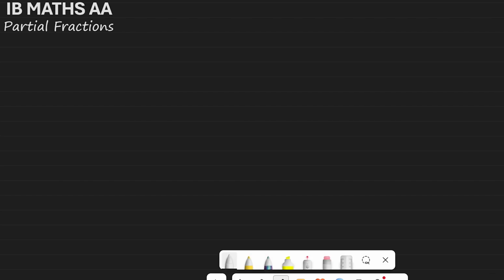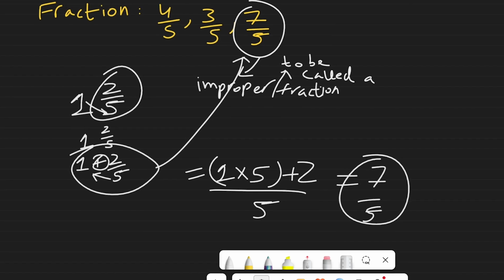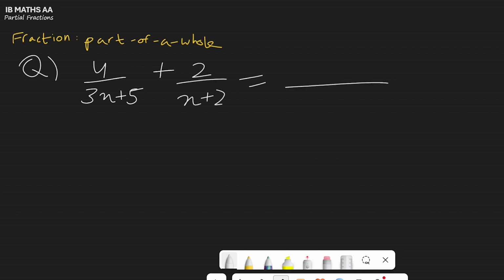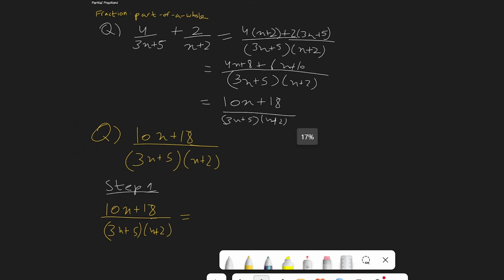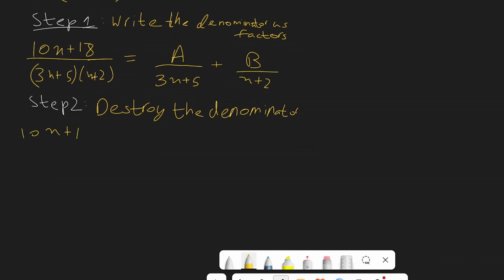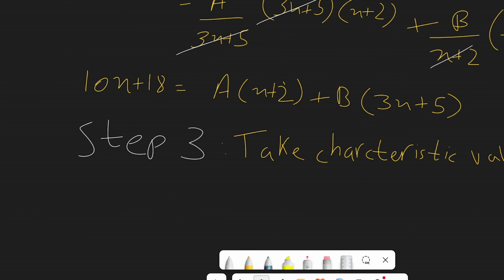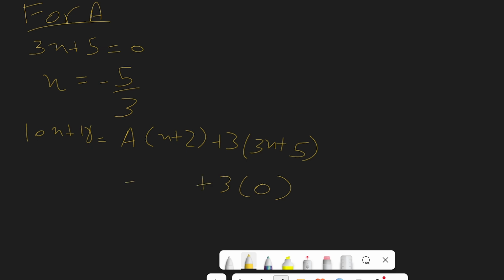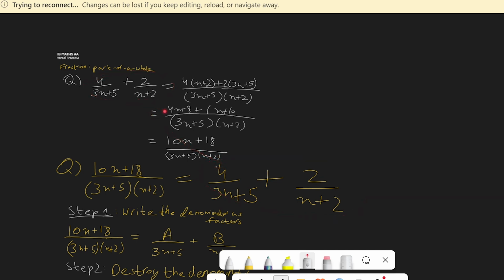Partial fractions | IB Maths AA